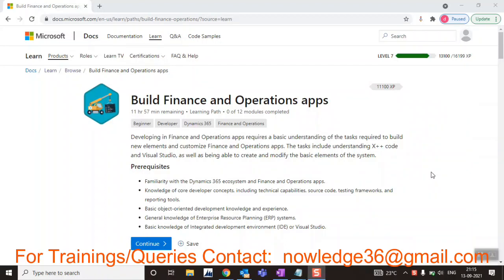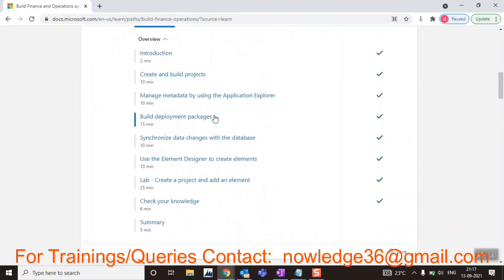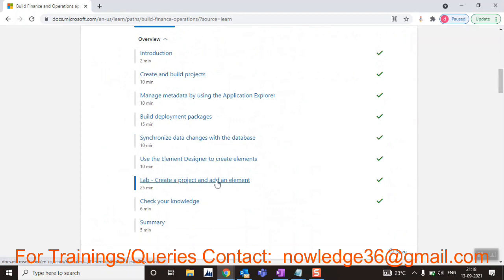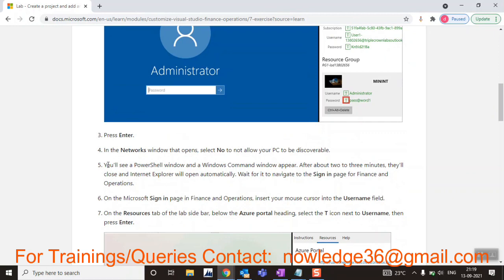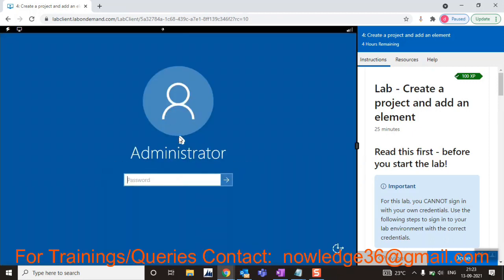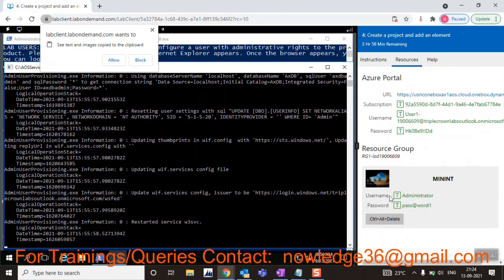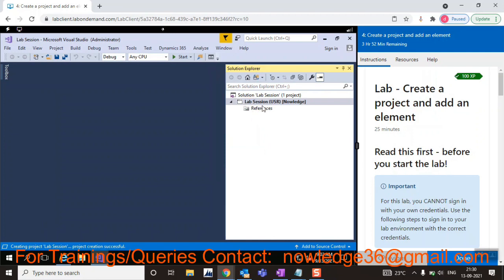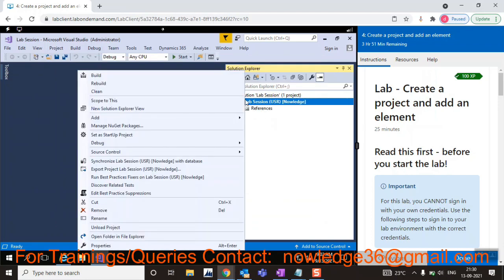Free VM for Microsoft Dynamics 365 for Finance & Operations development practice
In this video you will able to see how to get Free VM for Microsoft Dynamics 365 for Finance & Operations development practice.

microsoft dynamics 365 for finance and operations,
microsoft dynamics 365 for finance and operations tutorial,
microsoft dynamics 365 for finance and operations training,
microsoft dynamics 365 for finance and operations ppt,
microsoft dynamics 365 for finance and operations training videos,
microsoft dynamics 365 for finance and operations online training,
microsoft dynamics 365 for finance and operations implementation methodology,
microsoft dynamics 365 for finance and operations latest version,
microsoft dynamics 365 finance and operations functional interview questions,